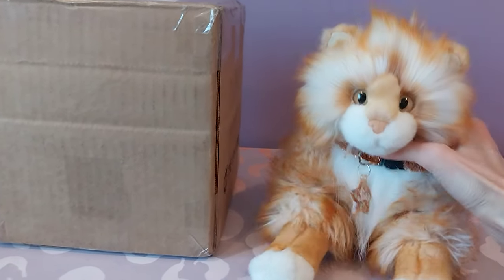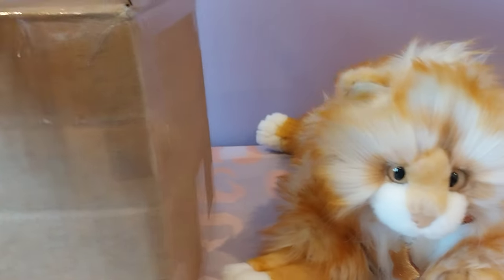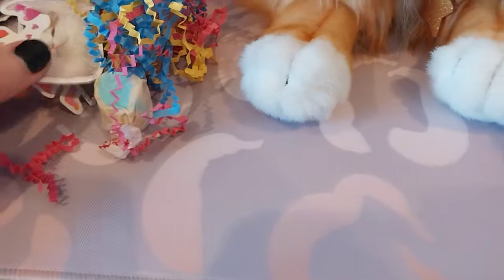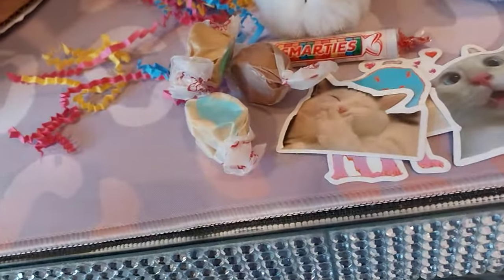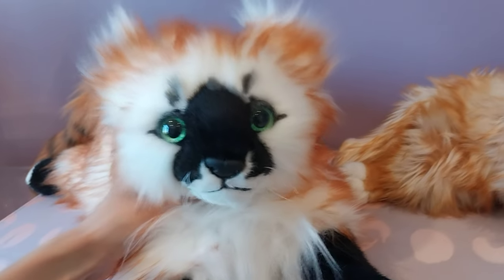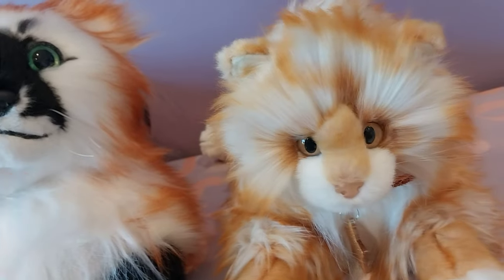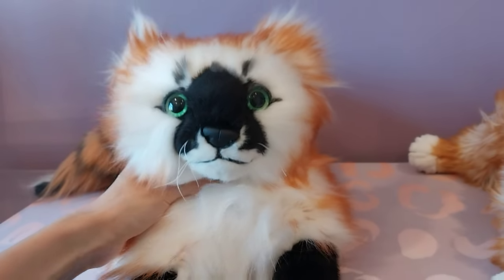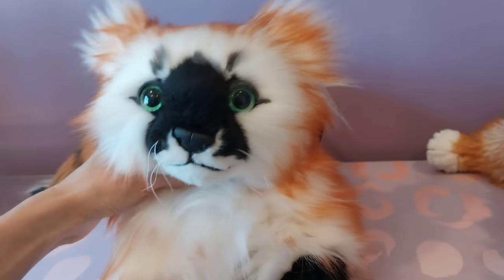Unboxing Cayenne the Handmade Turkish Angora Cat by Frazetta Toys!! 😻🧡🖤🌶️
Thank you with the entirety of my soul to Frazetta Toys for making this incredible moment possible!